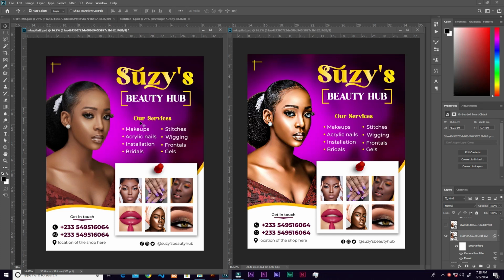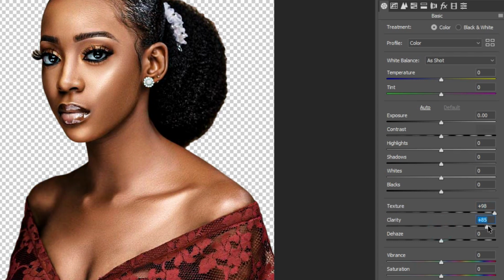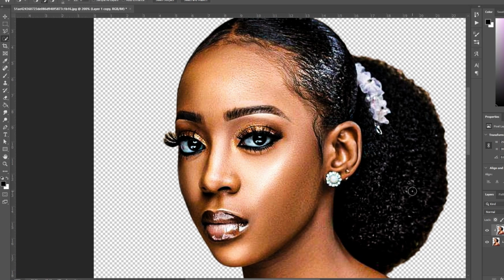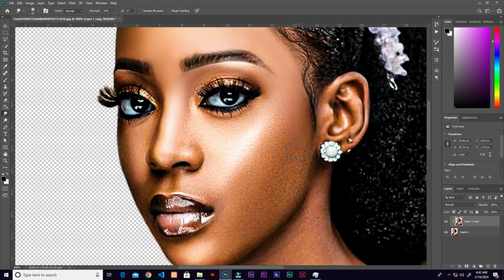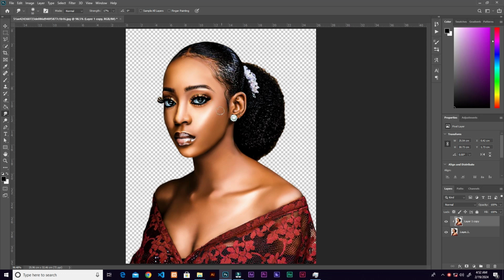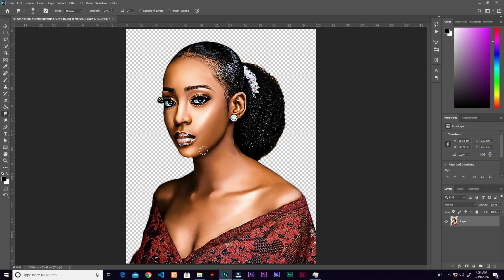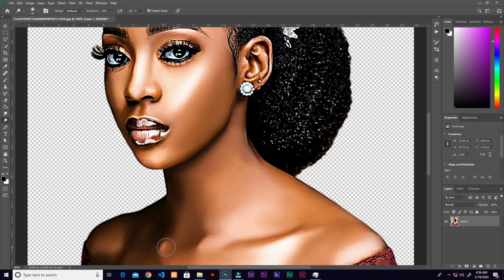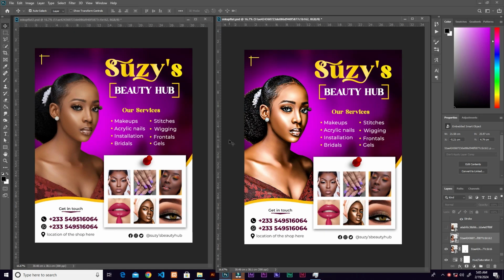Advanced Sharpening filter | Photoshop tutorial